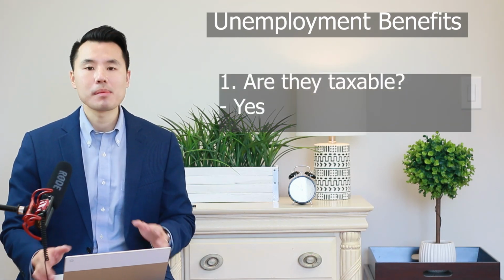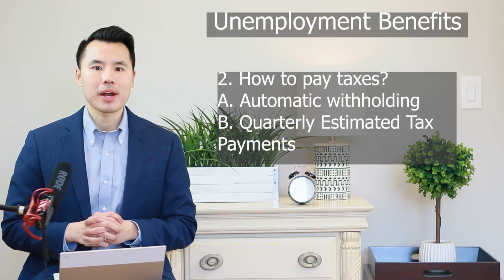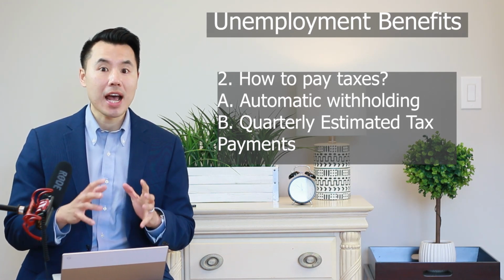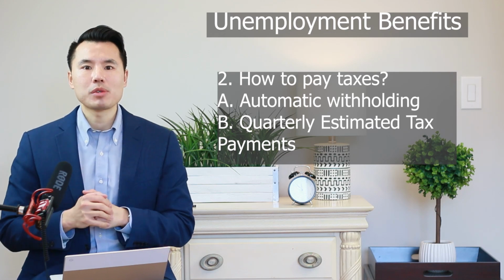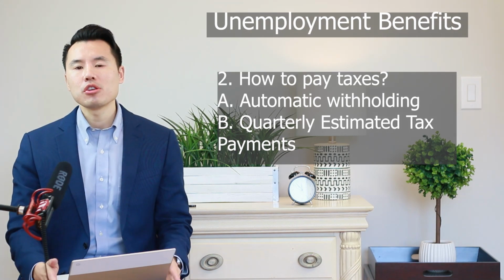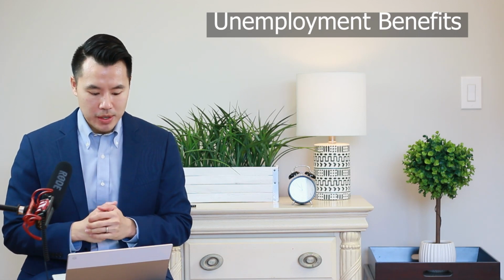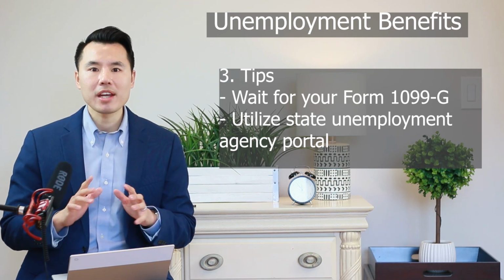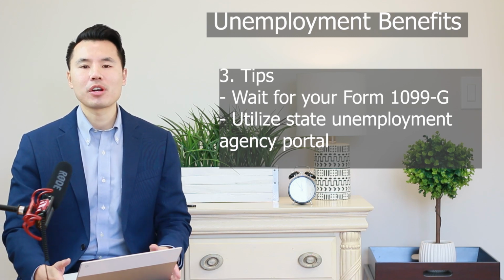Are Unemployment Benefits Taxable? | 2020 Tax Reporting and Tips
In 2020 and 2021, many Americans claimed unemployment benefits.  In this video, I cover the following three:
1. Are unemployment benefits taxable?
2. How do you pay unemployment benefit taxes?
3. Tips for your 2020 tax return